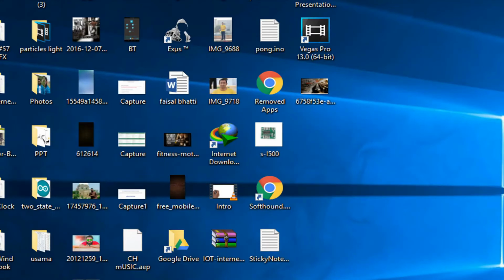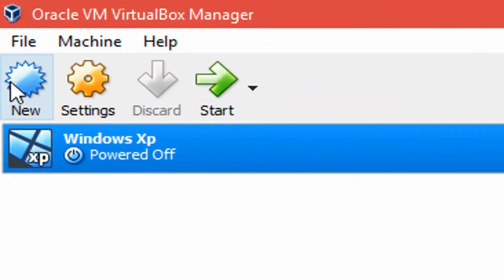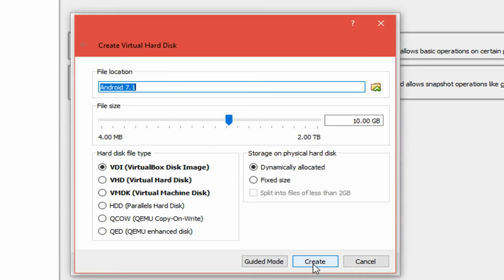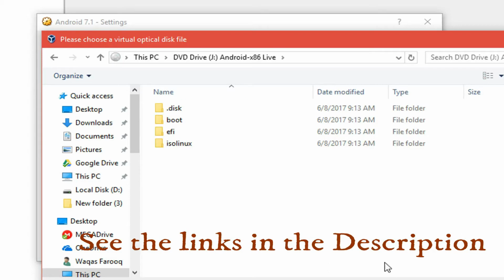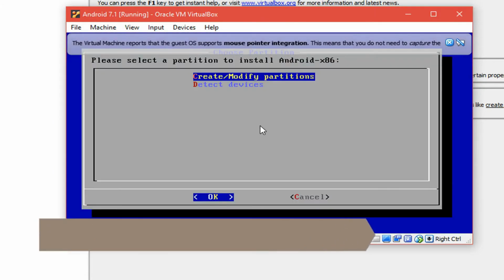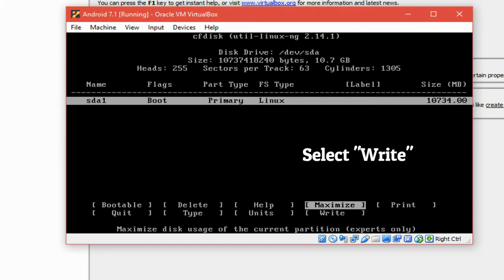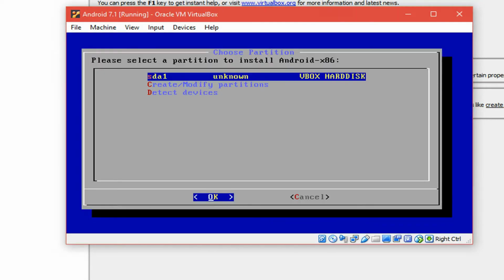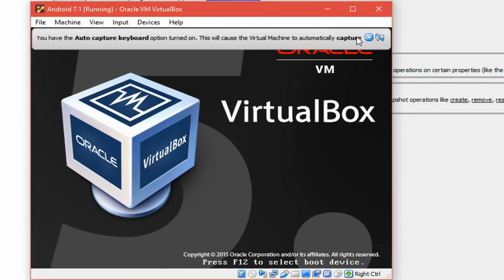Android-x86 7.1 (Android 7.1.2 Nougat) Installation on PC using Oracle VirtualBox [2021]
This video shows Android-x86 7.1 (Android 7.1.2 Nougat) installation to hard disk on PC using Oracle Virtualbox step by step. This tutorial is also helpful to install Android 7.1 Nougat on physical computer or laptop hardware.

Steps:
1- Create Virtual Machine on Oracle VirtualBox
2- Start Android-x86 7.1 (Android 7.1.2 Nougat) Installation on PC
3- Android-x86 7.1 Short Review

Here is link for full details

Hope you found it informative and useful. Any questions or comments are welcomed.